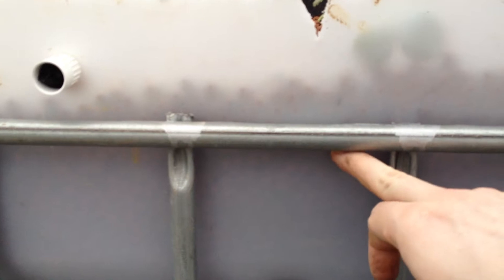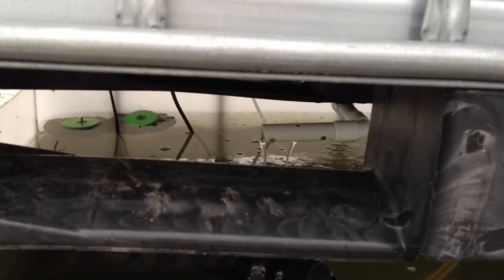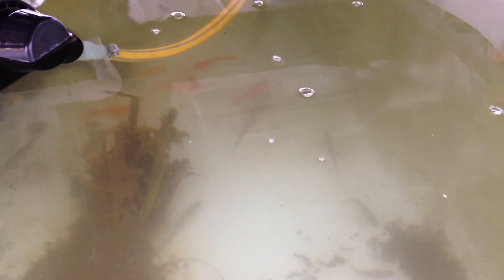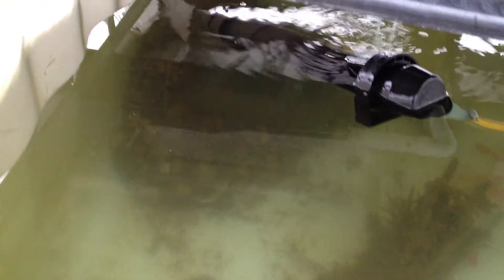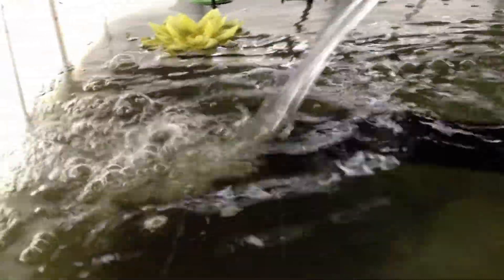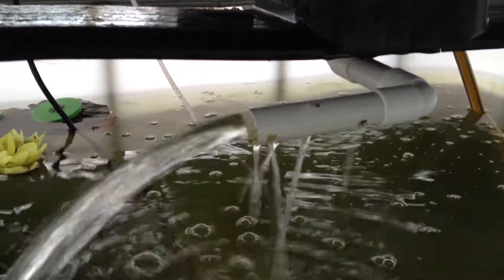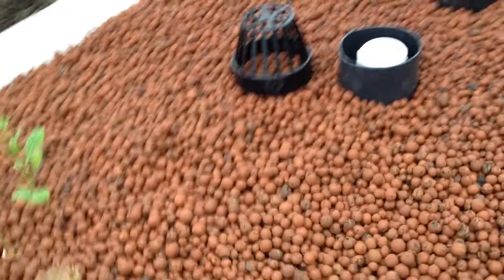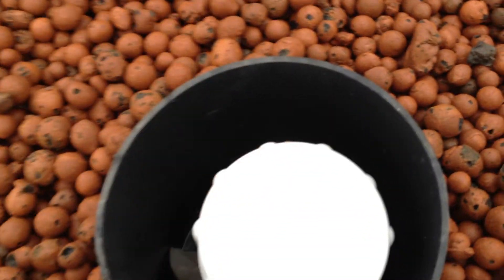Aquaponics Bell Syphon Kicking in 23/02/2012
Our aquaponics bell siphon in operation.